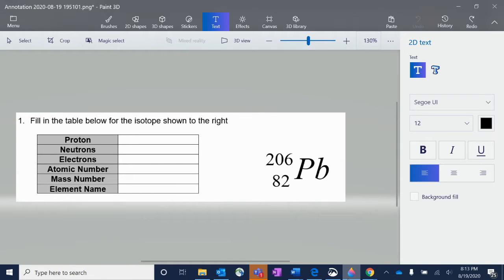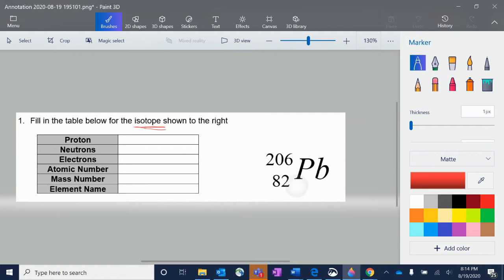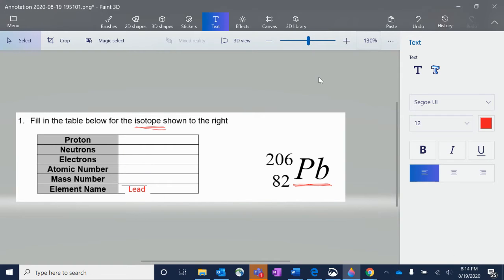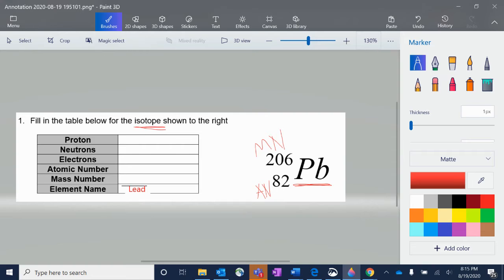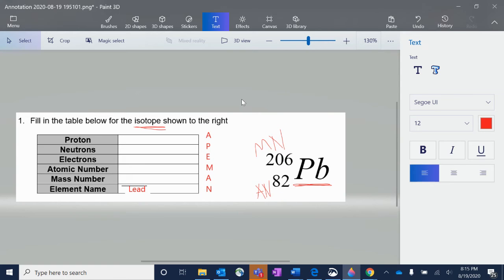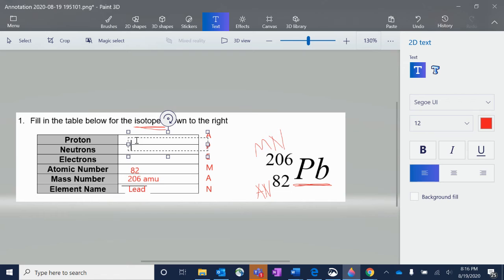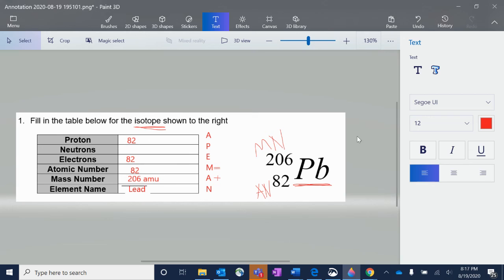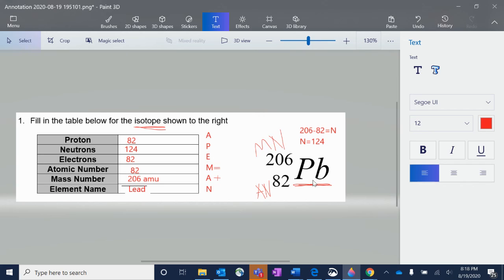Interpreting Isotope Notation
This video walks through an example of how to get information from an isotope notation symbol.